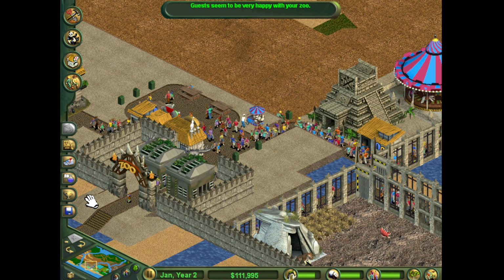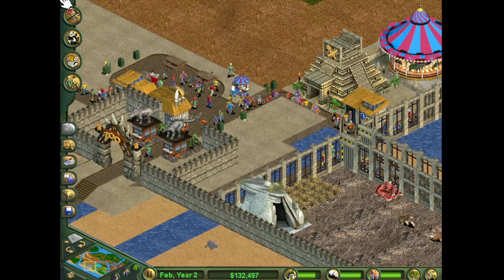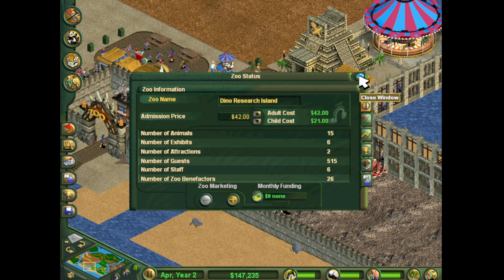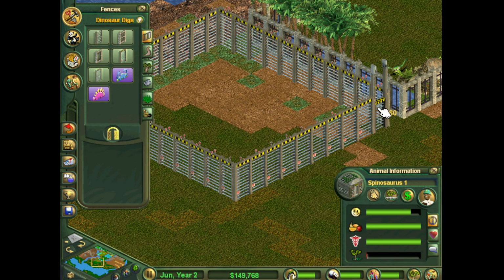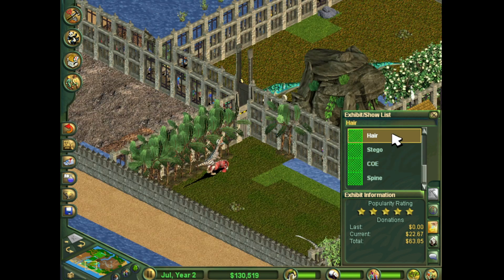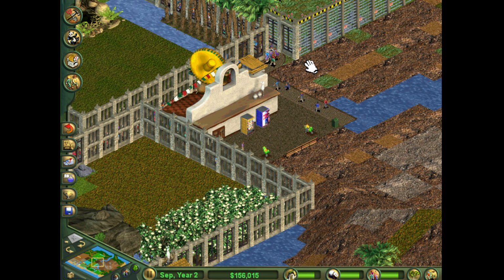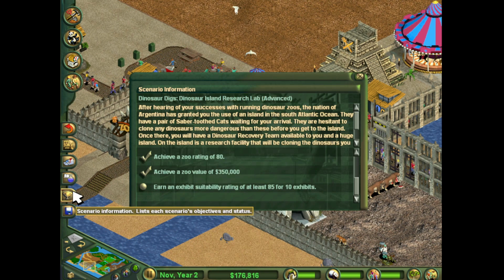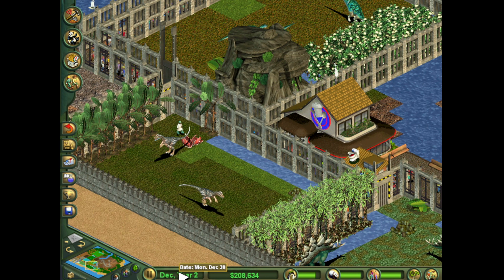Where are my DINOSAURS!! (Zoo Tycoon Pt. 42)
These 36 month zoos take forever... let me have my dinosaurs! Where are my Dinosaurs!!!

Zoo Tycoon Pt. 42

Game: Zoo Tycoon. Developer: Blue Fang Games. Played on a CD-ROM